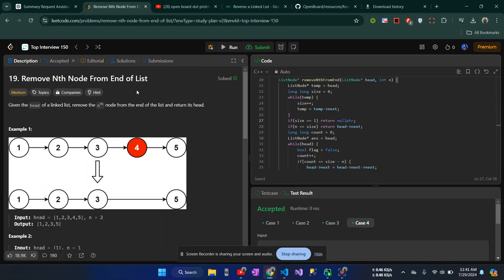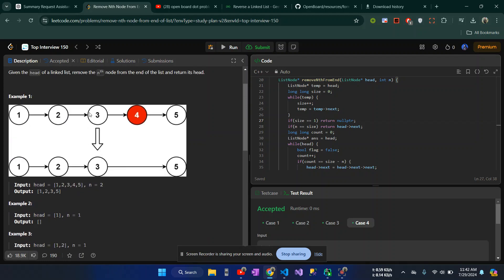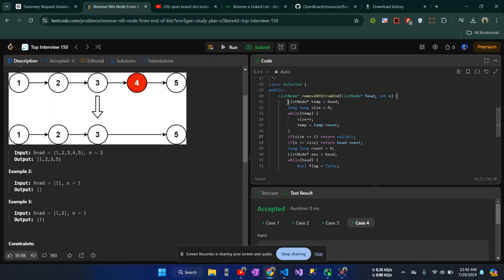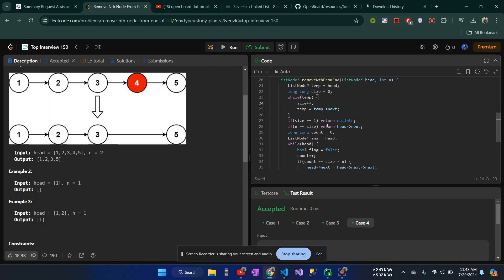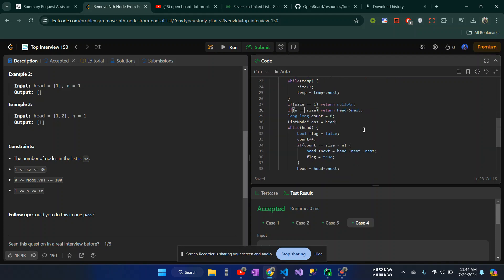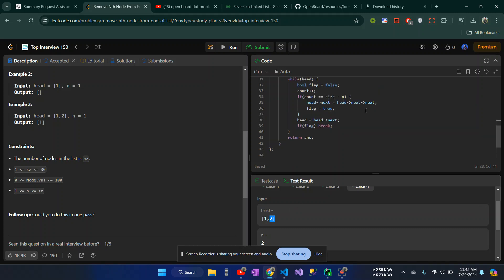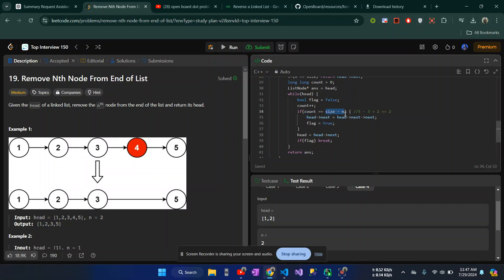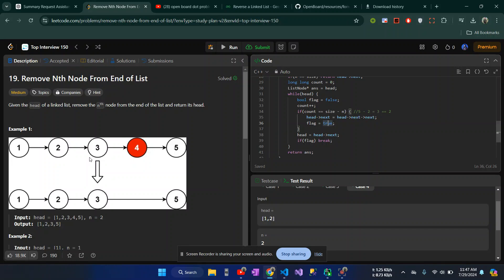19. Remove Nth Node From End of List | Leetcode Top 150 Interview Question | Bangla Solution